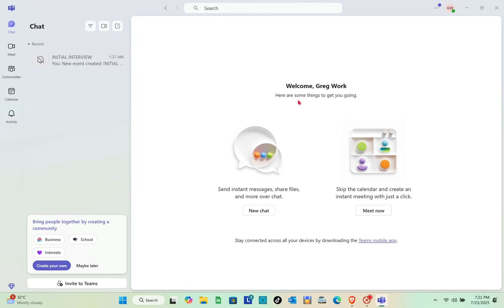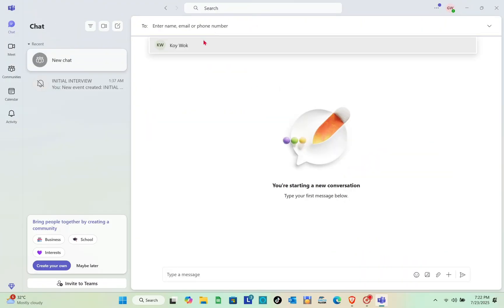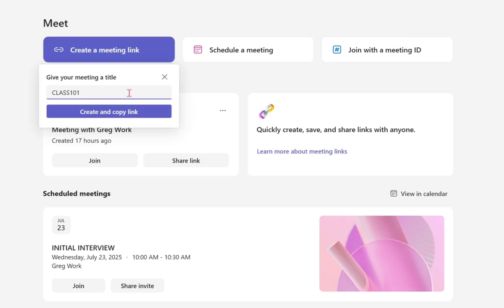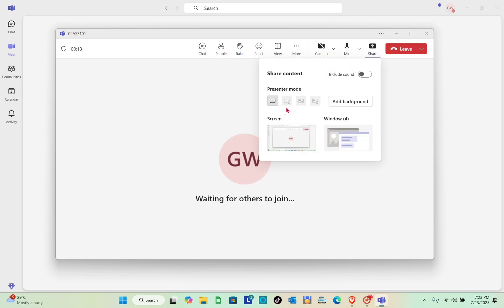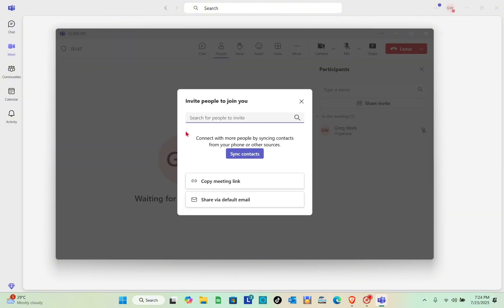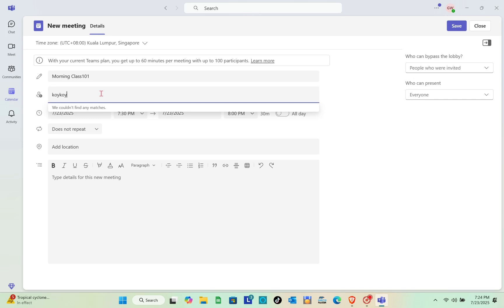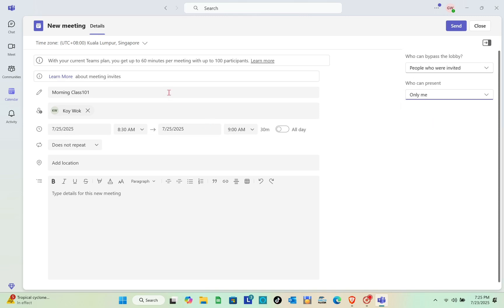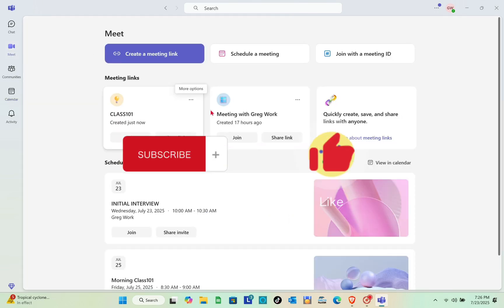How To Use Microsoft Teams For Online Classes || How I Teach People On Team (Best Method)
Learn how to use Microsoft Teams for online classes with this quick tutorial! This guide shows you how to log in and get started with the **teams app**. Perfect for anyone looking to use **microsoft teams for teaching online** and use **online education** to teach others! Also, learn **how to use teams** for your classes.